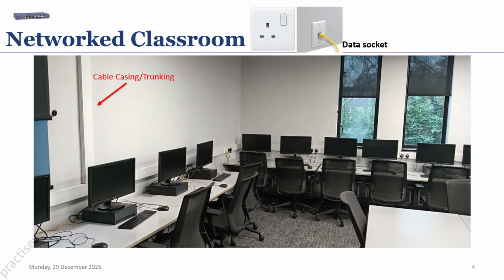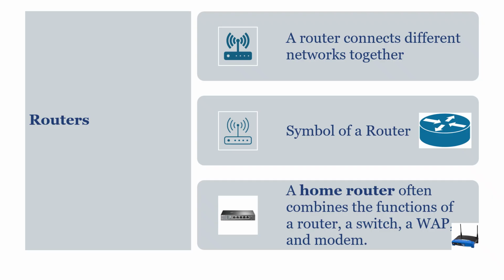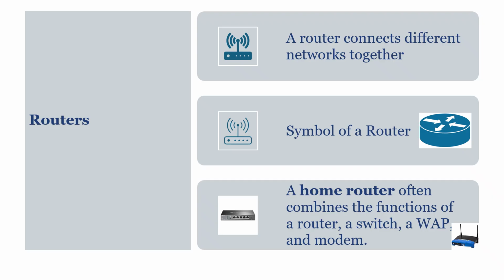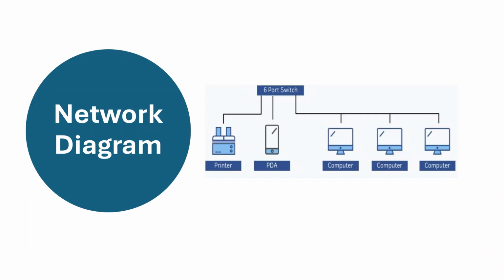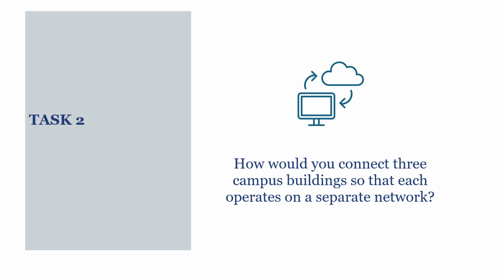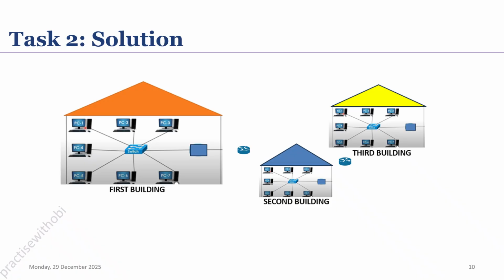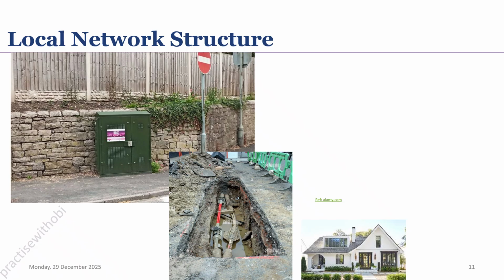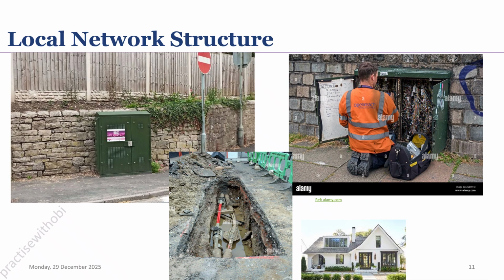Chapter 2.3: Switch and Router (Cyber Security and Incident Management Unit 11)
Cyber Security and Incident Management (Unit 11 Level 3)